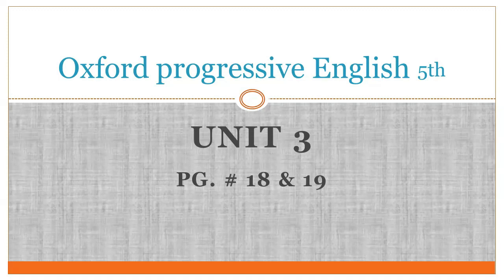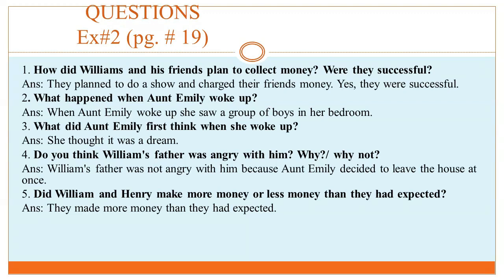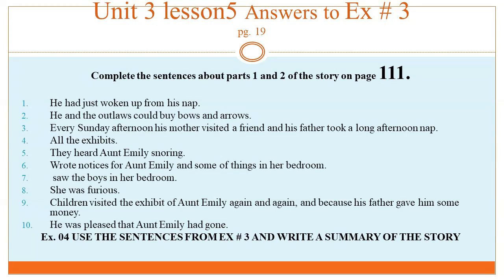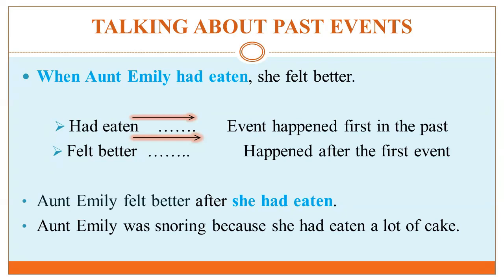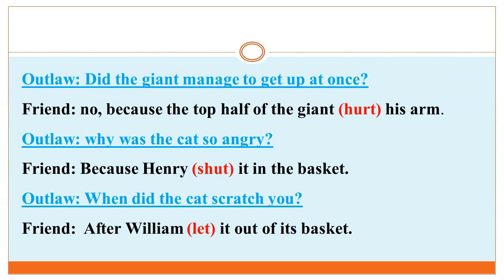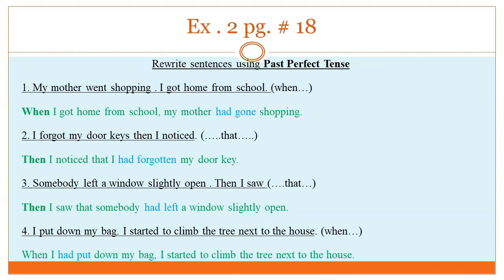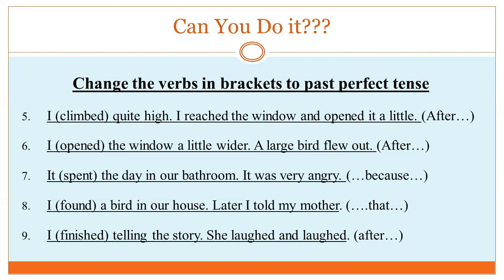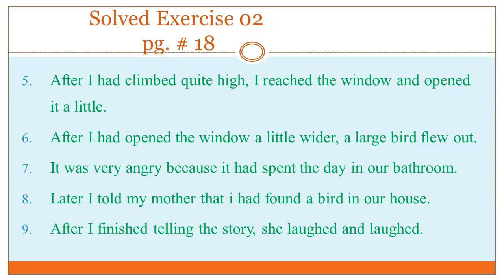English Grade 5 Lesson#10